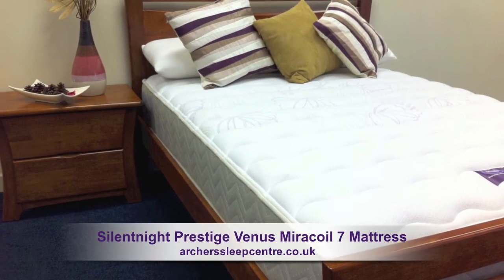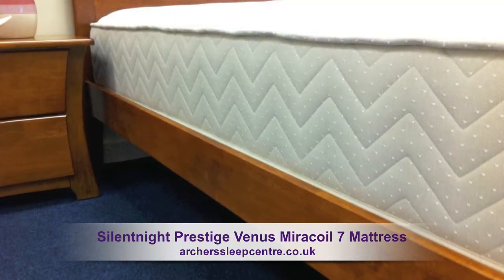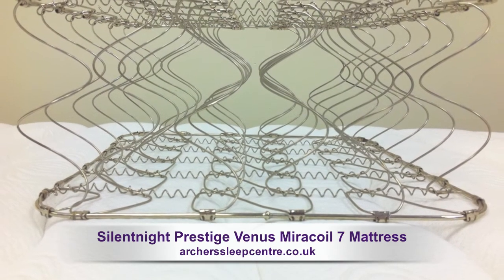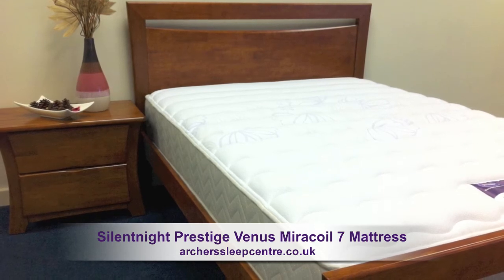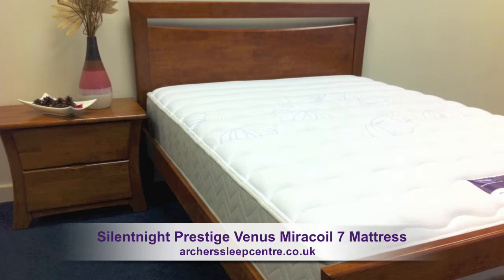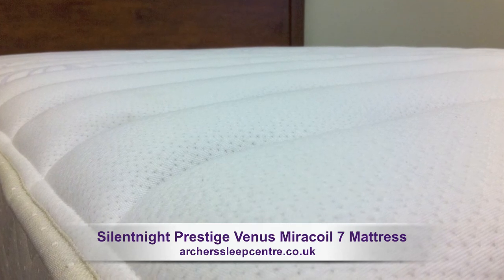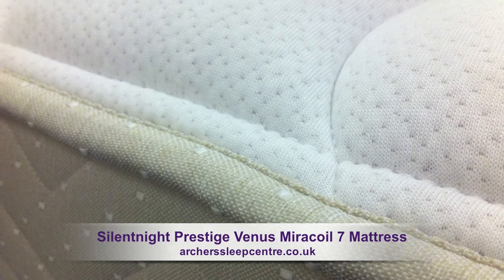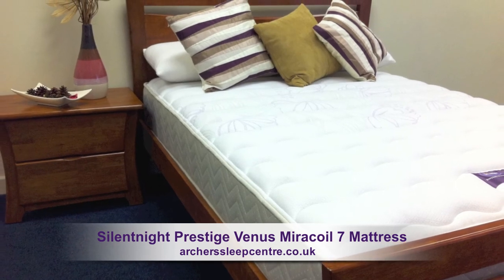Silentnight Prestige Venus Miracoil 7 Mattress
The Silentnight prestige Venus Miracoil 7 is a medium support mattress with a depth of 28cm.
Silentnight miracoil 7 system has all the benefits of the miracoil 3 but has been enhanced with an extra 4 zones to give more sensitive support to the shoulders, neck and hips.
Incorporated in the mattress is purotex reducing mould, moisture and allergies.
A high density micro quilted stretch fabric cover.
With cirrus airflow -- a unique breathable material promoting the perfect sleeping micro climate.